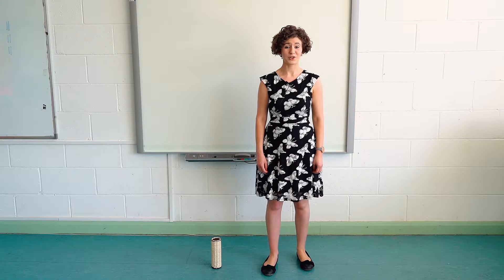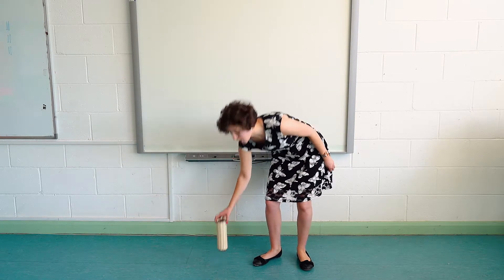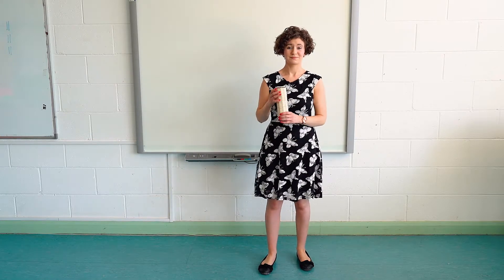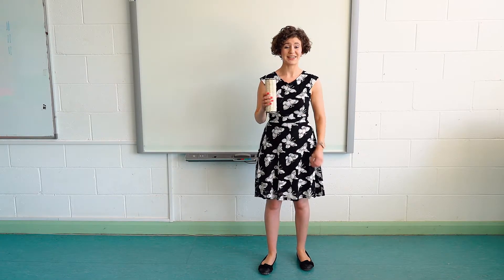Classroom Singing ideas | Mobile Music School: Series 2, Part 8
To finish up our Singing in the Classroom series, we are going to combine all our Christmas-themed educational workshops for schools and add in a percussion exercise too!